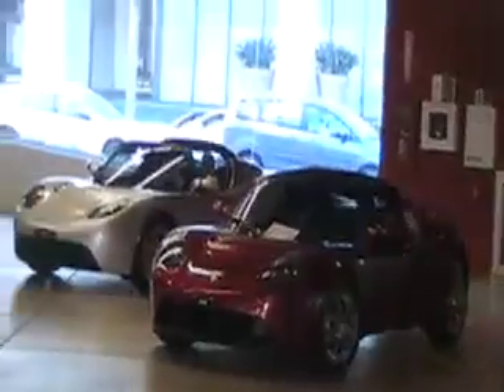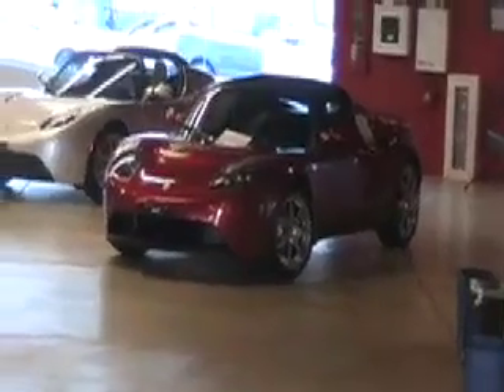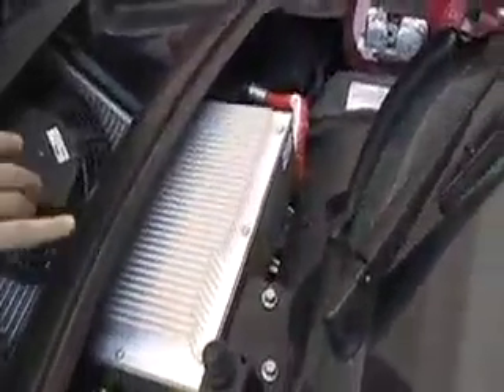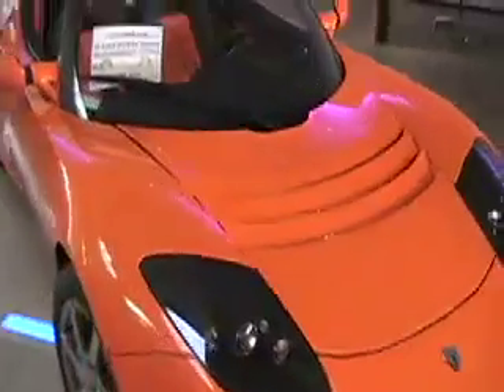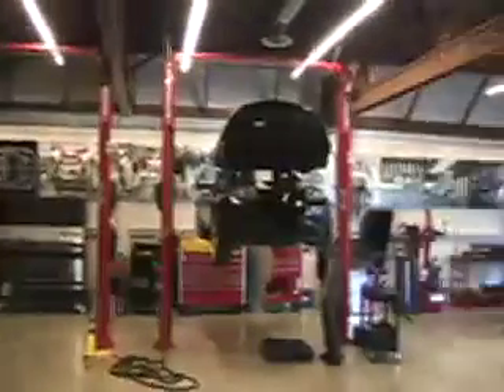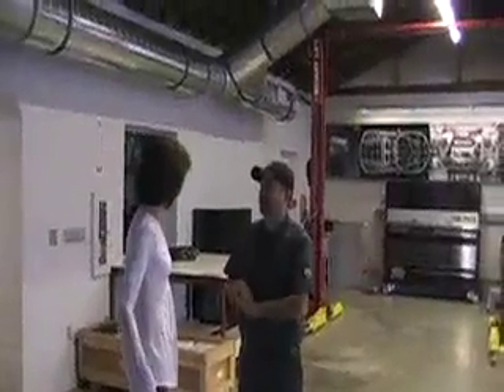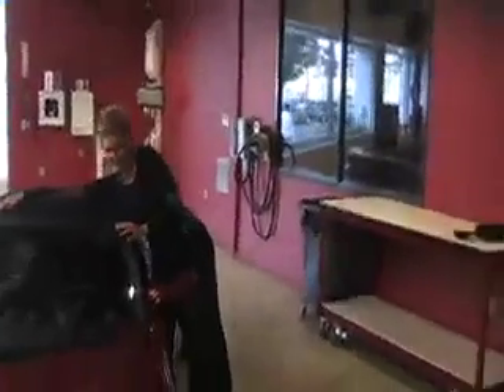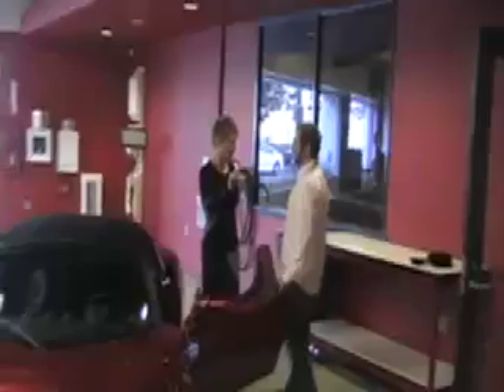Linda gets her Tesla - part 1.mov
Linda Nicholes accepts delivery of her long-promised Tesla Roadster at the Tesla showroom in Santa Monica.
The Tesla is essentially the third-generation EV1, developed and improved by Alan Cocconi and ACPropulsion dot com.
EV1: almost 100 kW power.
about 18 kWh of energy (lead-acid PSB batteries) or 26 kWh (ovonics NiMH)
Range 100 miles (lead) 140 miles (nimh)
Tesla: about 180 kW
about 56 kWh of energy (Lithium)
Range: over 200 miles